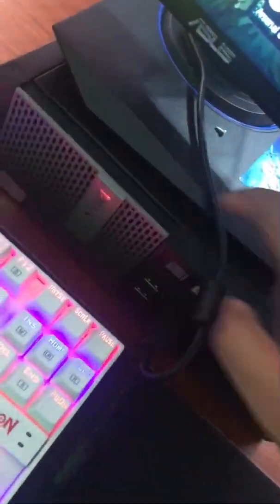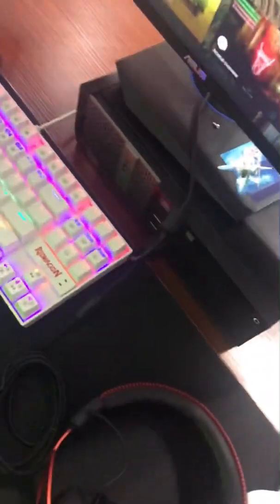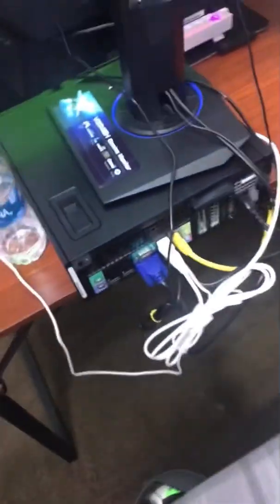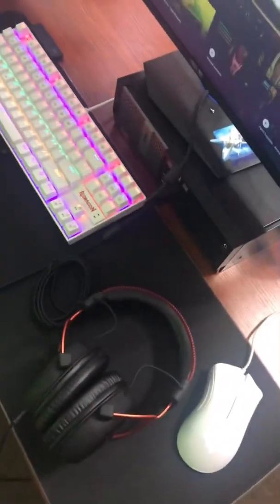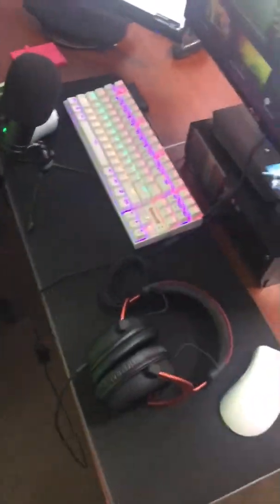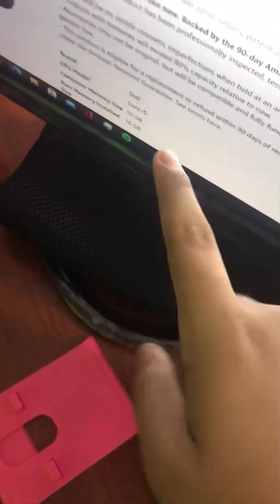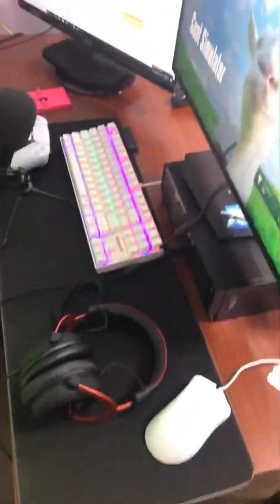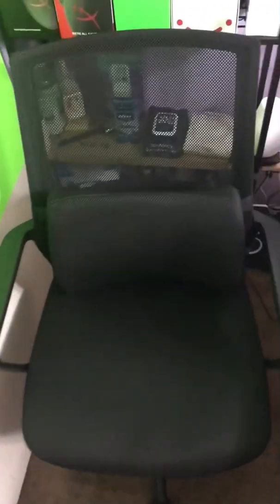Cheapest Streaming PC 1080p60fps Quality Dell Optiplex 9020 (Best Budget Streaming Setup 2021)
In this video I will be showing my budget streaming PC & budget streaming setup in 2021. This dell optiplex 9020 can stream 1080p60fps and is really fast due to the ssd and 16gb ram which is a awesome deal especially at $200! Also I am showing my new budget streaming setup 2021!

Budget Streaming PC Dell Optiplex 9020

1440p Fifine Webcam

Microphones
Streaming Mic
Cheap Mic

Monitors
Cheap PC Monitor
Console Monitor

Ring Light